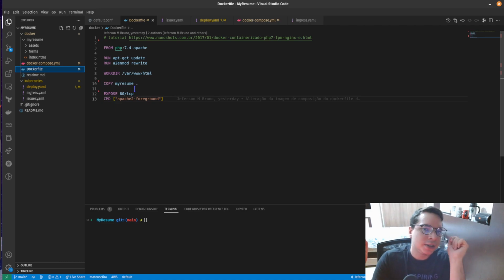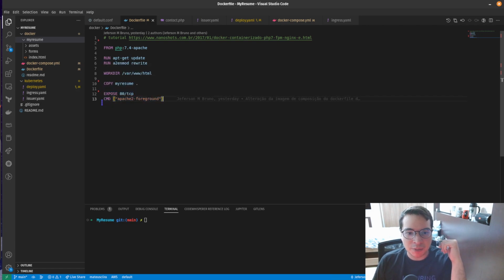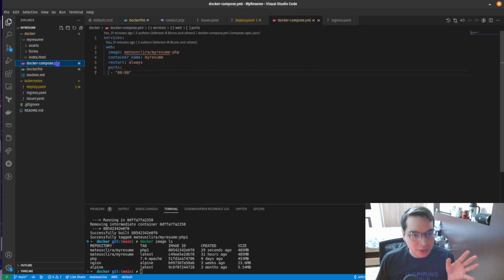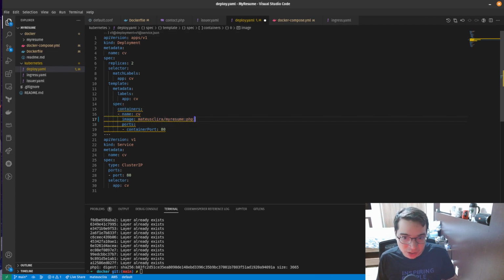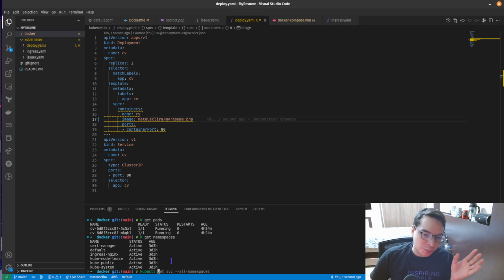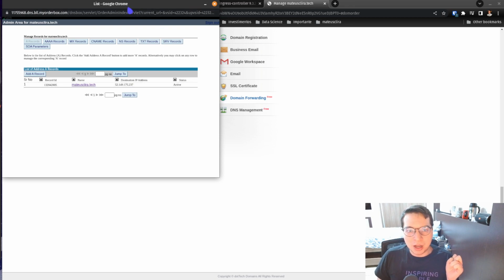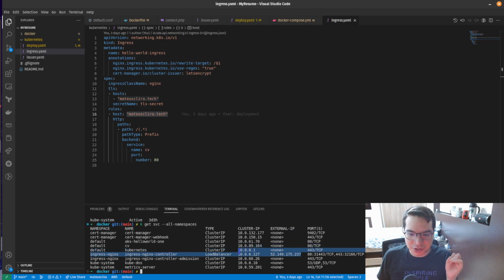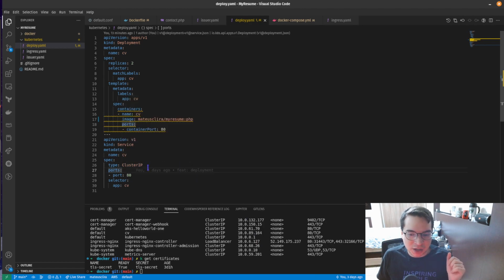How to deploy an HTTPS Web site with AKS using Docker Image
Hey there,

Have fun!